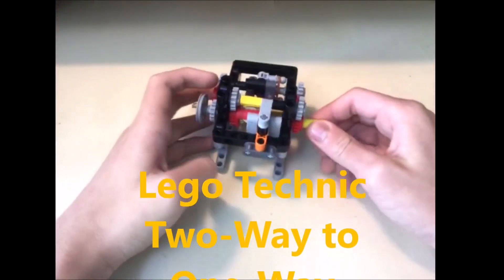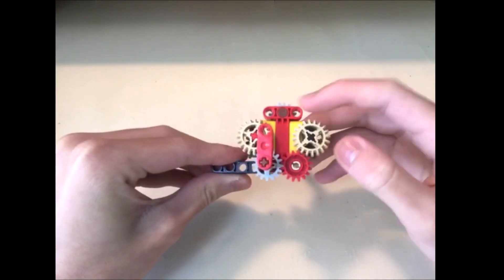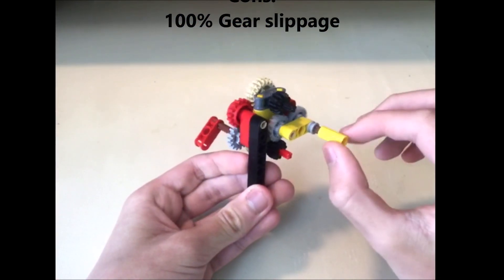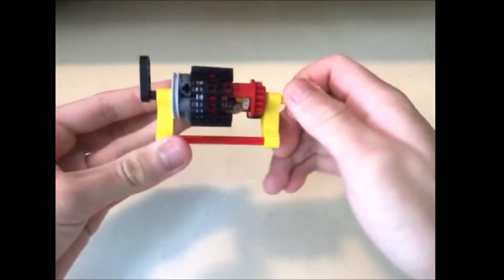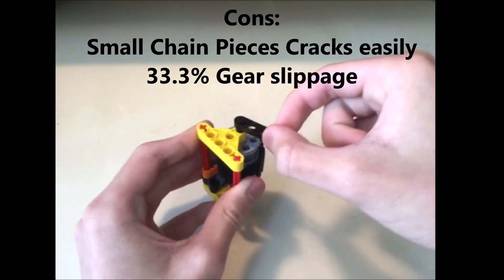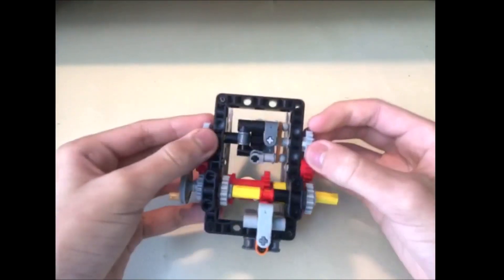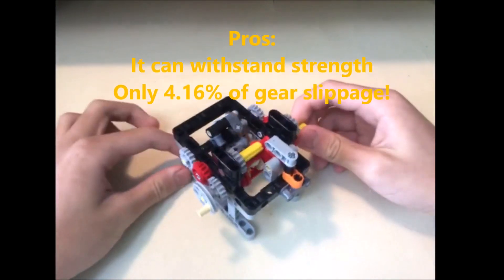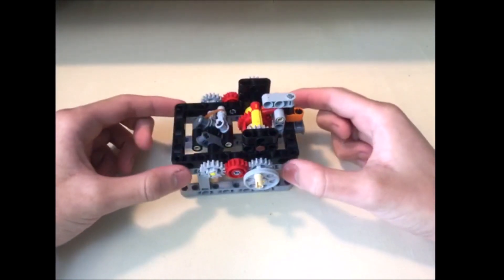Lego Technic Two Way to One Way Rotation Converter Gearbox - Shun Technic Bricks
Lego Technic Two Way to One Way Rotation Converter Gearbox by Shun Technic Bricks
I'm really sorry. I said gear slipping/slippage in the video but what I actually mean is the backlash. I'm so sorry I used the wrong word. I hope you guys are not confused. Gear slipping is the gear not transmitting power fully but backlash is the gear delay problem. I'm really sorry guys!

00:00 Intro
00:53 First Gearbox
03:18 Second Gearbox
06:07 My Gearbox
09:33 Outro